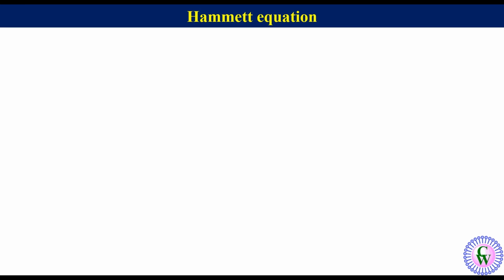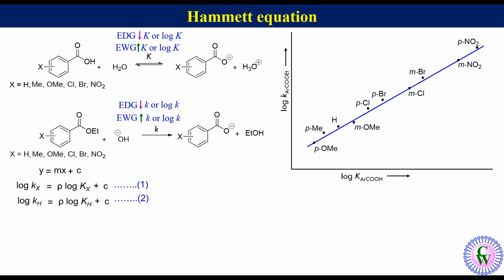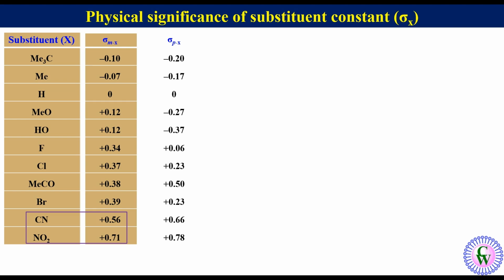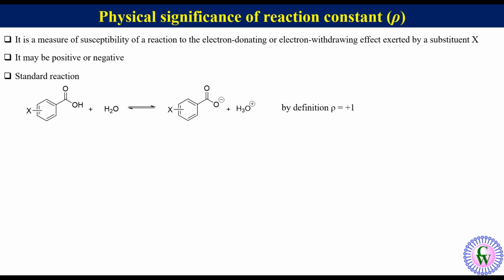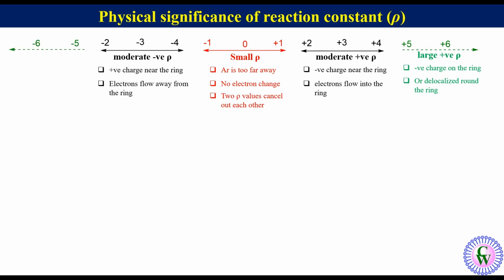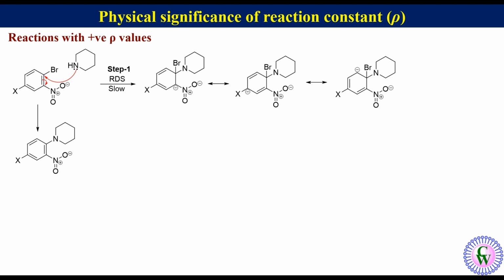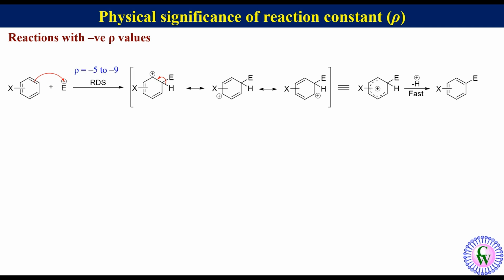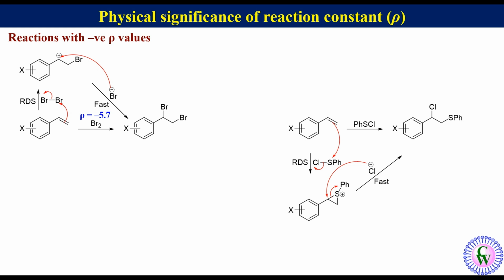Hammett Equation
Hammett equation was developed and published by Louis Plack Hammett in 1937. describes a linear free-energy relationship relating reaction rates and equilibrium constants for many reactions involving benzoic acid derivatives with meta- and para-substituents to each other with just two parameters: a substituent constant and a reaction constant. It helps in understanding reaction mechanism, nature of substituents, quantitative structure activity relationship in drug design etc. Following points have been covered in this video: 1. Basic understanding of Hammett equation, 2. Substituents constant (sigma x) and its physical significance and 3. reaction constant (rho) and its physical significance, where we will learn correlation between rho value and reaction mechanism for different reactions.
Hammett equation and linear free energy relationship
Hammett electronic parameters in medicinal chemistry
Hammett and taft equation in organic chemistry
Hammett constant medicinal chemistry
Hammett acidity function
Hammett equation in organic chemistry msc chemistry
Hammett taft equation
Hammett and taft equation in physical chemistry
Hammett equation medicinal chemistry